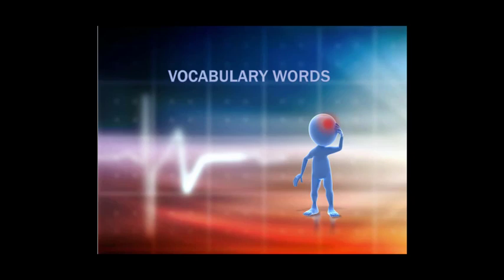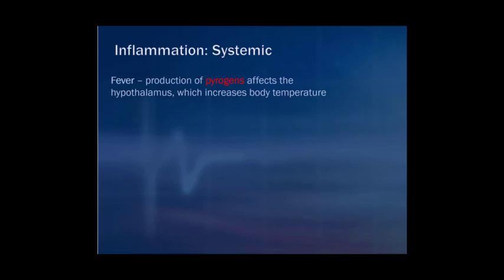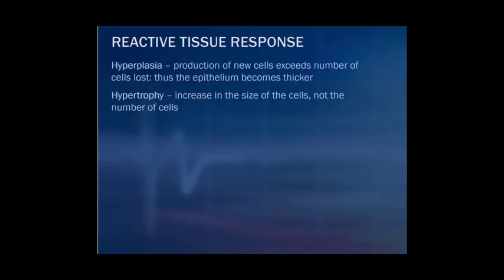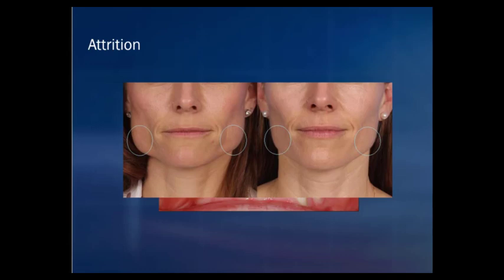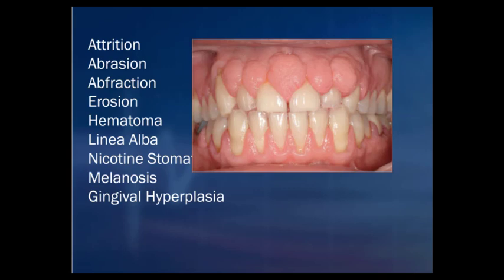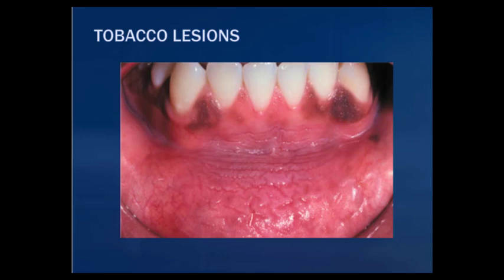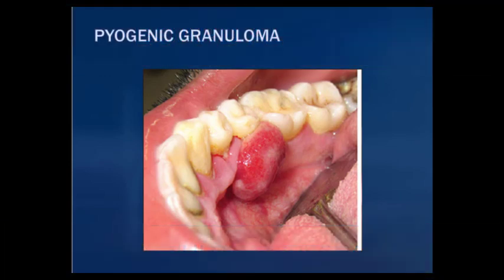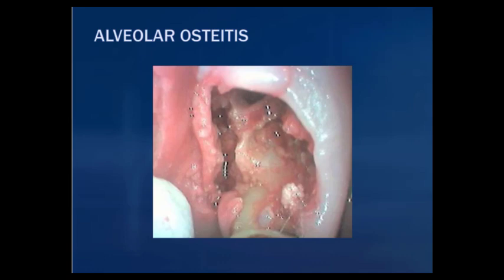Oral Path - Inflammation and Repair with Professor Richardson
Inflammation and Repair